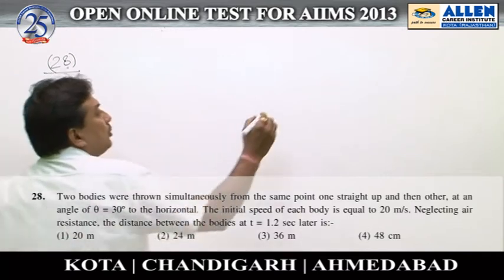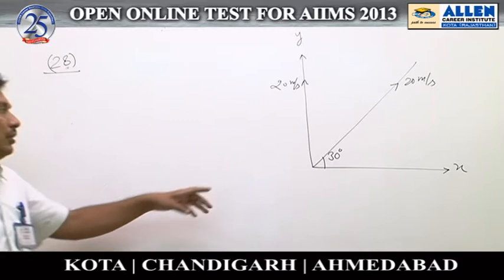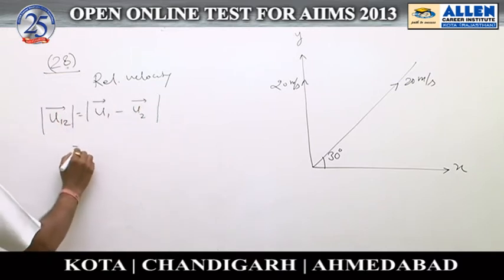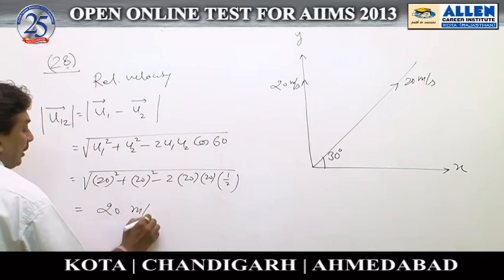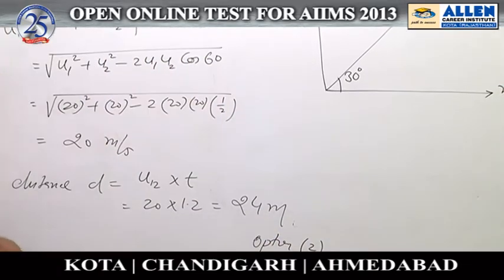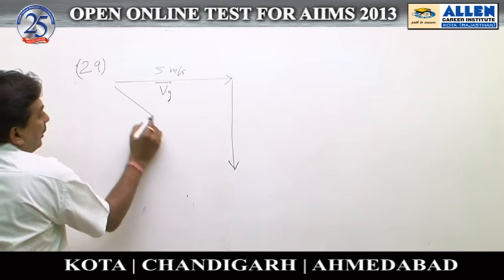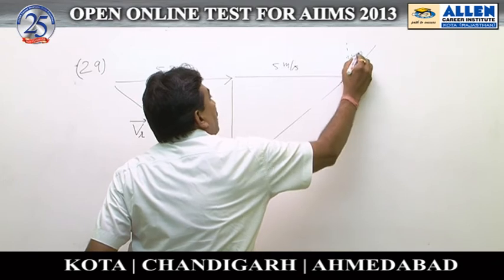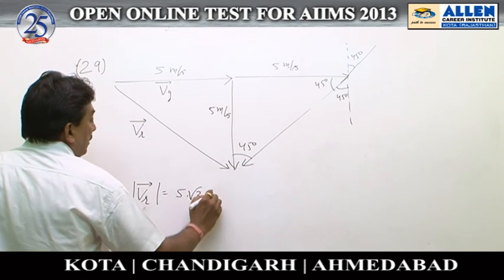Physics Ques: 28,29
Video Solutions for All India Open Online Test for AIIMS,
conducted by ALLEN Career Institute Kota from 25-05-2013 to 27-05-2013.
Subject: Physics
Question nos.28,29
Solutions done by -Neeraj Jain Sir ( Faculty -ALLEN Career Institute )